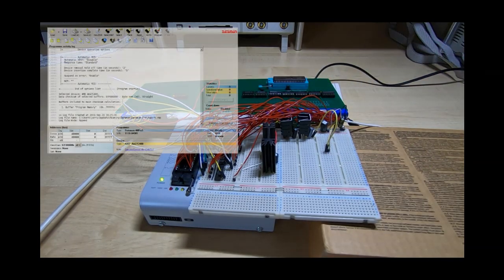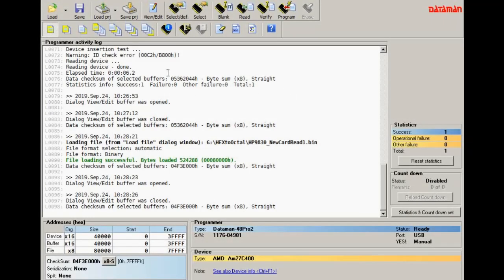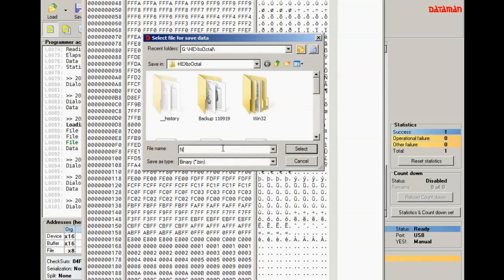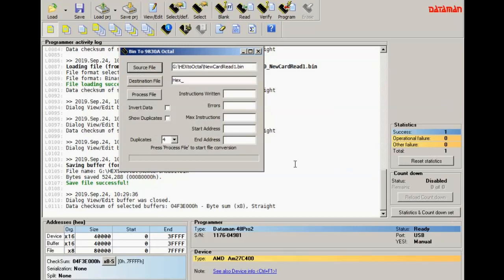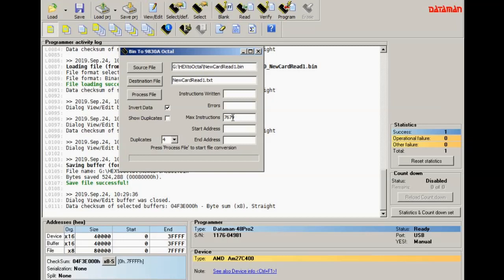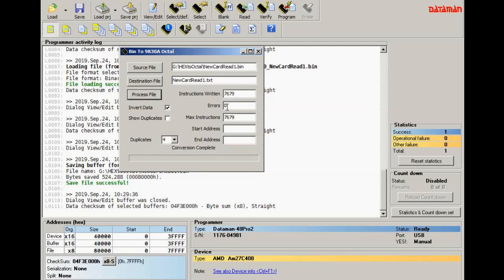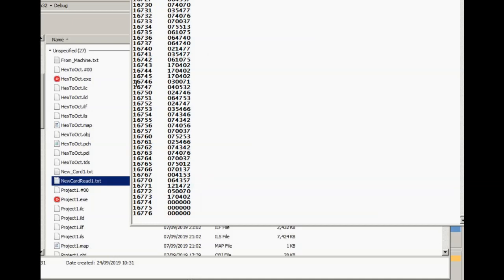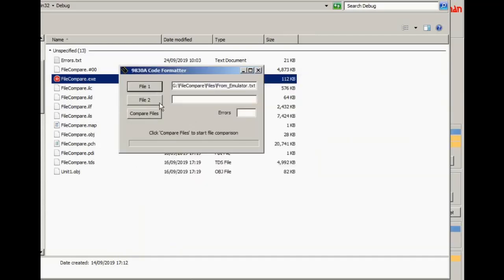HP9830A Repair Part19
In this video I attempt to read the data from the new ROM card and check if it matches the expected results.